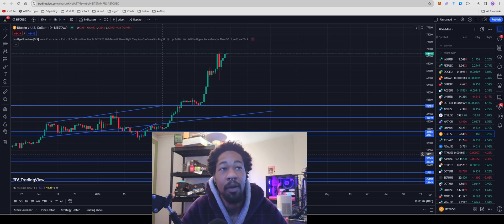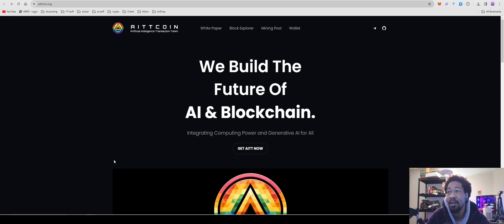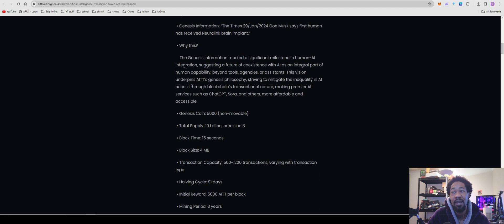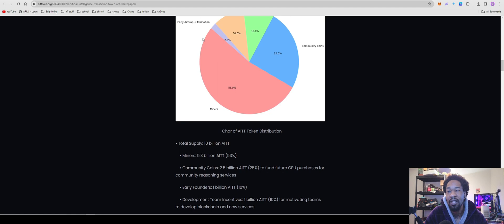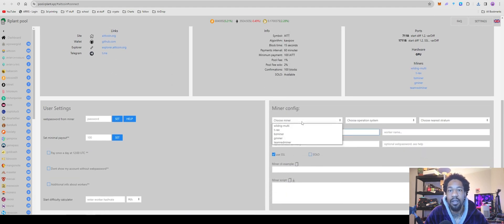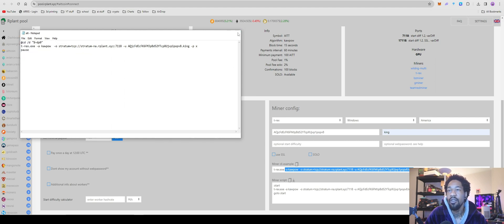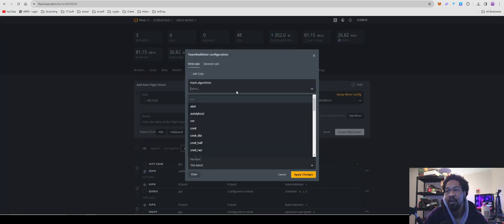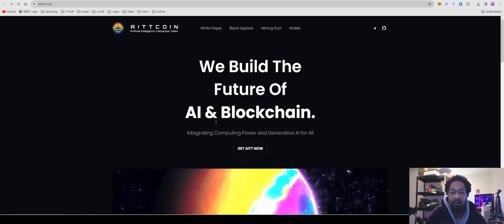AITT Coin - How To Mine Windows + HiveOS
Neoxa Code
9ad657da